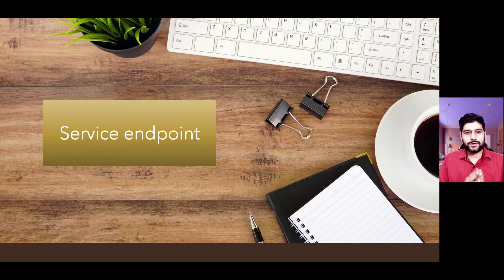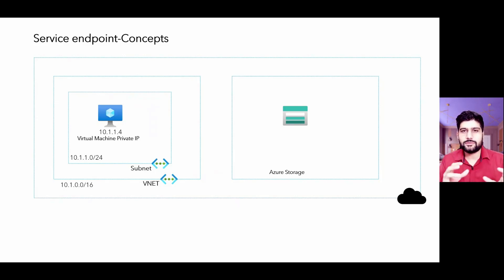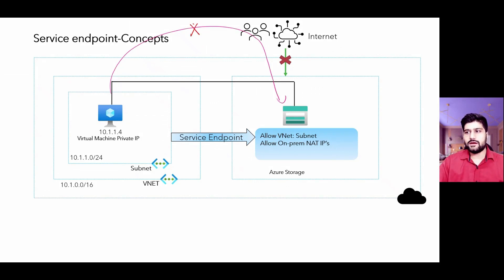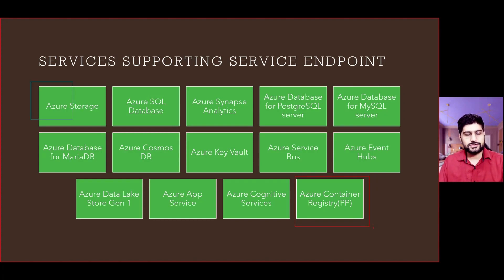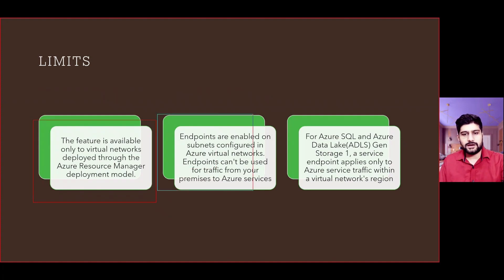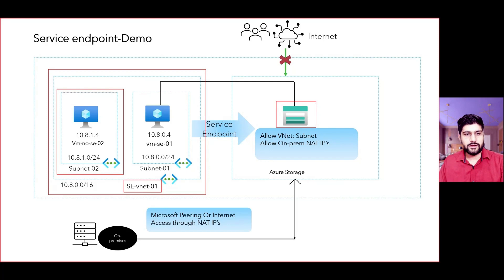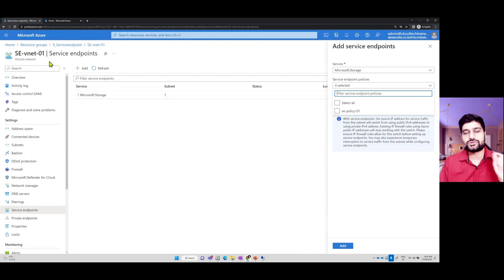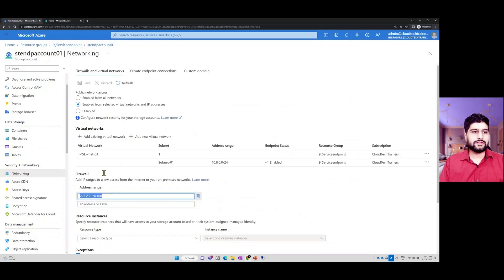Tutorial: Azure Service Endpoint | Cloud Institute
In this tutorial, Neeraj Kumar, a leading cloud technical trainer, covers Azure Service Endpoints, a feature of Azure Virtual Network that allows you to secure the connection between your VMs and Azure services. By using Service Endpoints, you can control network traffic and improve security by allowing only specific VMs to access Azure services.

See the process of creating a Service Endpoint, and how to use it to restrict access to Azure services like Azure Storage and Azure SQL Database. Additionally, you will learn how to use Azure Policy to enforce Service Endpoint restrictions at scale.

By the end of this tutorial, you will have a good understanding of how Azure Service Endpoints work and how to use them to improve the security of your Azure network.

Based out of Austin, Texas, Cloud Institute is a leading cloud computing coaching and training provider. Accredited by Microsoft, Cisco, NetApp, CompTIA, ITIL, and a number of other certification bodies, we provide the best in online training through personalized coaching, hands-on labs and online courses.